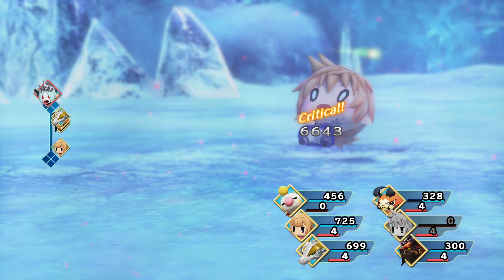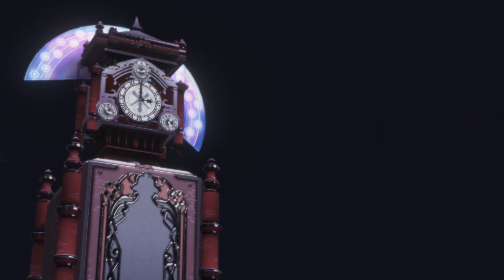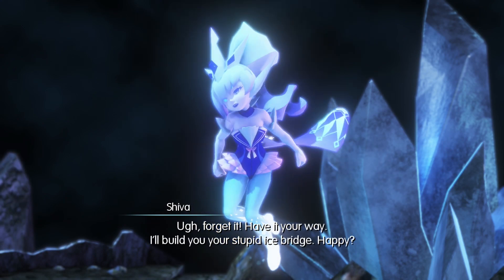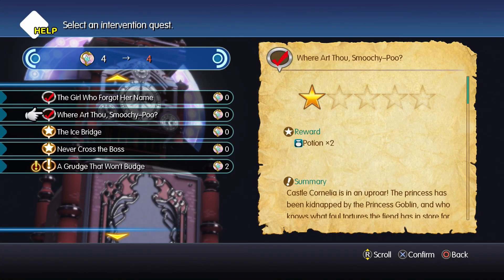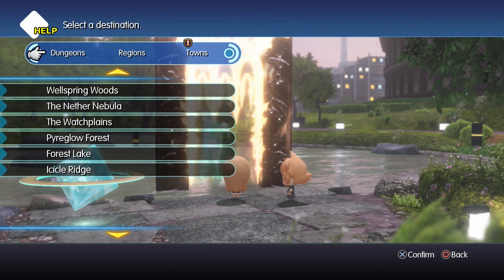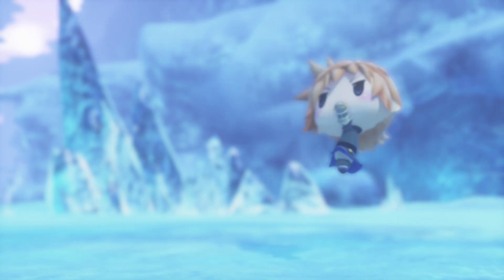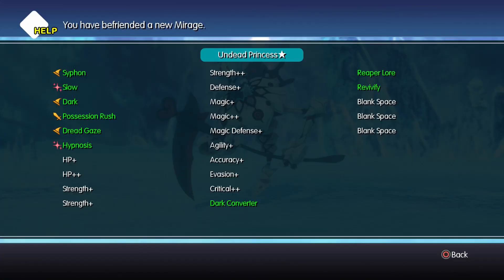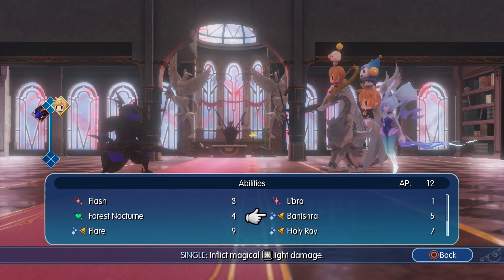How To Capture Undead Princess and get 45,000xp! | World of Final Fantasy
A guide  to the steps needed to unlock and capture the Undead Princess mirage in World of Final Fantasy.